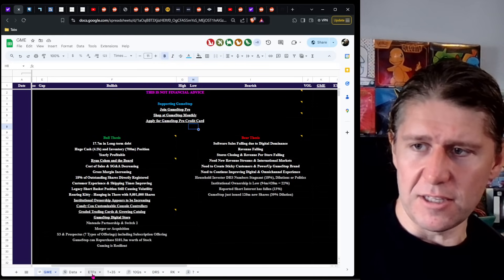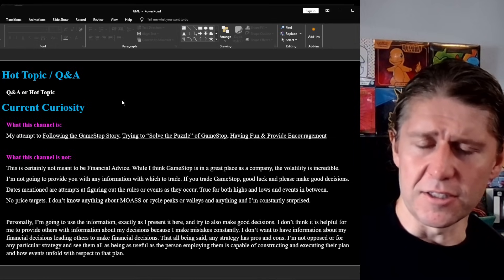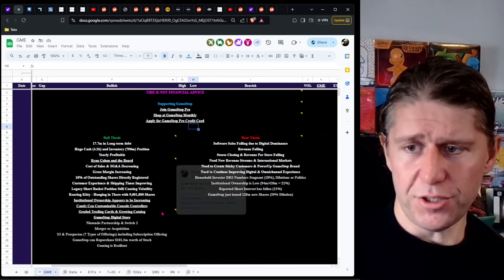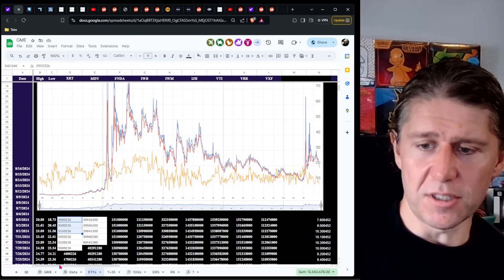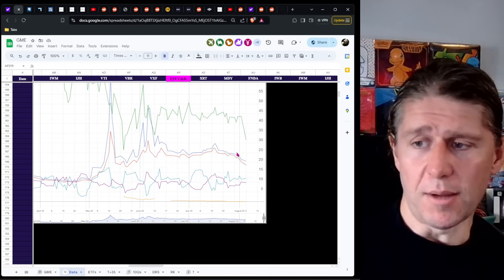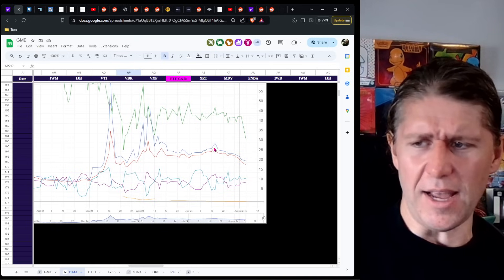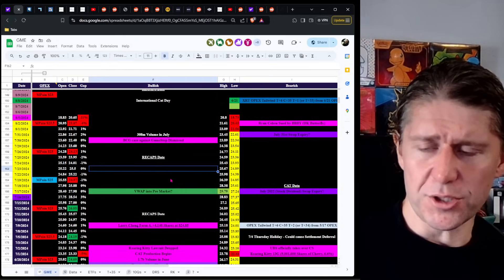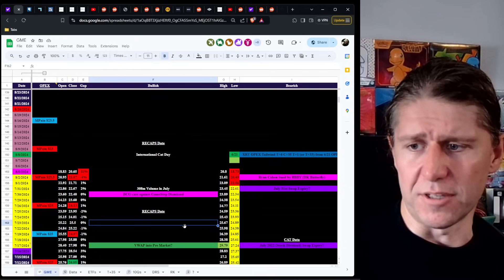E385 Market Rally! (In all seriousness, though, GameStop is awesome)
Let's go GameStop!